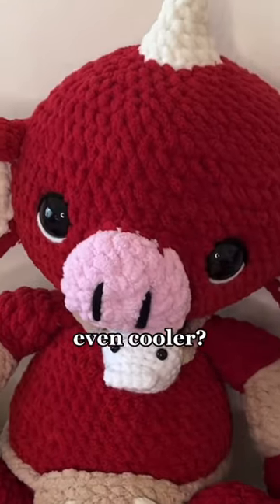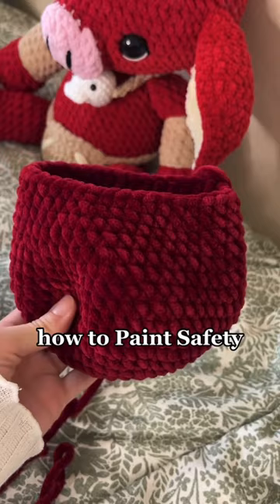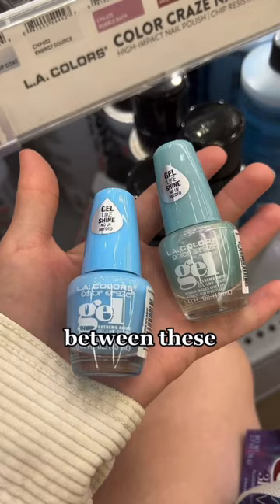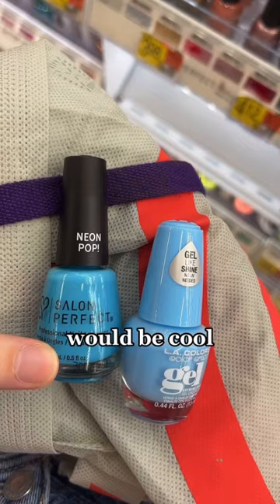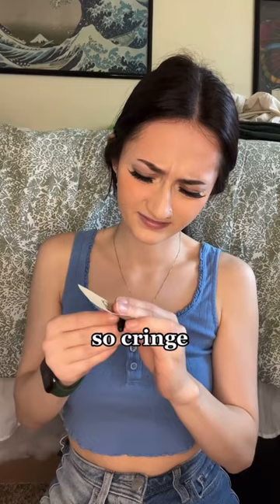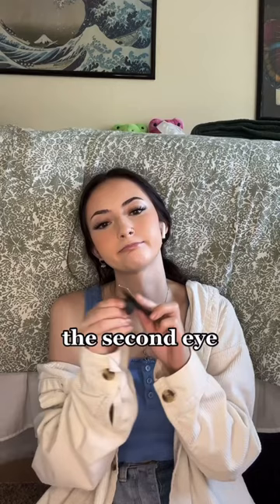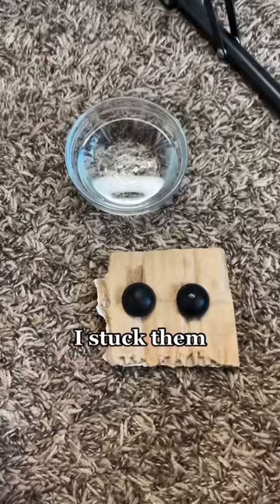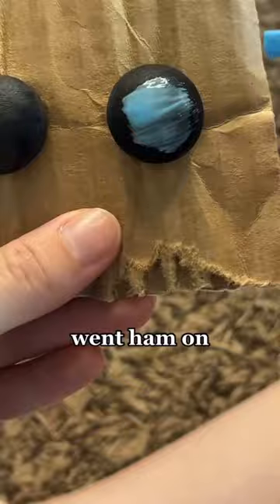Painting Safety Eyes For Plushies? 💅🏻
This is the journey of me painting safety eyes for my baby Bokoblin! I sanded them down and used nail polish! I made a few mistakes that I’ve learned from and now I know better for next time! I think it turned out pretty well so far!